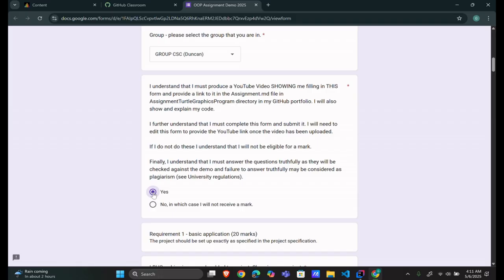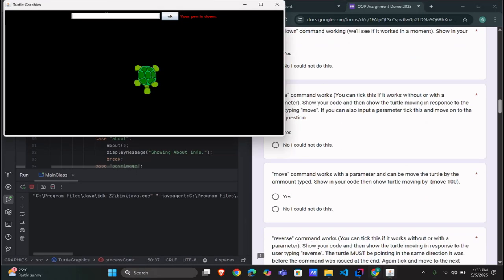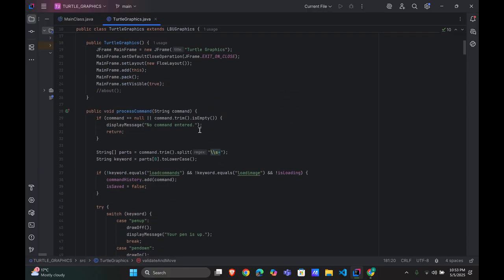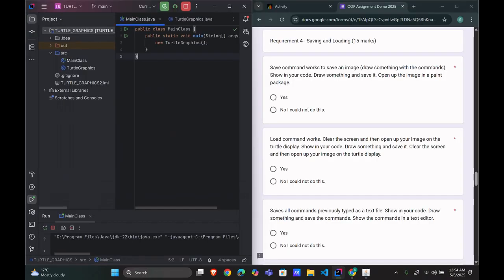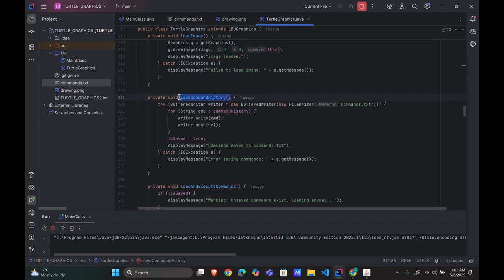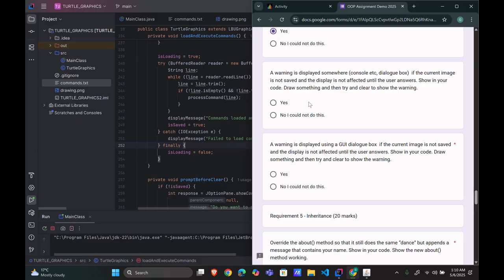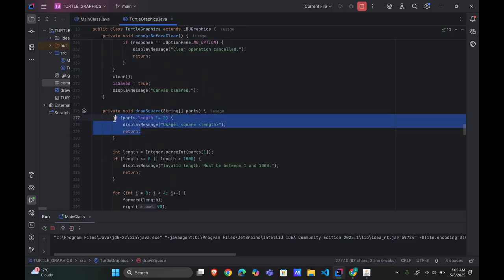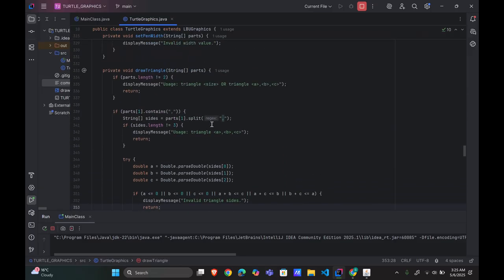OOP Assignment Demo 2025 – Ghanshyam Khadka (Student ID: 77576102)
This video is my official demonstration for the Object-Oriented Programming (OOP) Assignment 2025 at The British College. In this demo, I walk through the project requirements step-by-step as I fill out the assignment form.

✅ I show how my application meets each requirement from the project specification.
✅ I demonstrate the use of LBUGraphics.jar, explain my code structure (MainClass.java and TurtleGraphics.java), and showcase command processing and GUI interaction.
✅ I test all implemented commands such as move, reverse, left, right, penup, pendown, color changes, saving/loading images and commands, validation handling, and additional shape drawing like square, triangle, and custom RGB colors.
✅ I also display proper error handling, file warnings, and the overridden about() method with my name.

GitHub Username: GhanshyamKhadka
Student ID: 77576102

0:00 Introduction
1:28 Drawing Turtle with Basic Application
5:55 Commands Support
16:45 Validating Commands
26:10 Saving And Loading Commands
47:17 About Inheritance
1:00:00 Conclusion